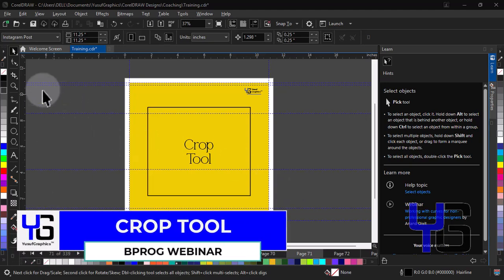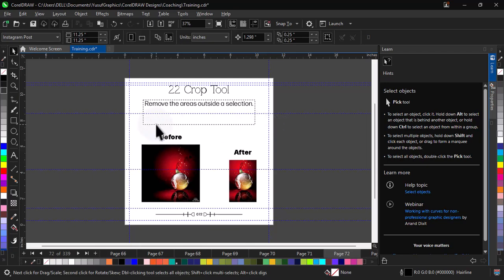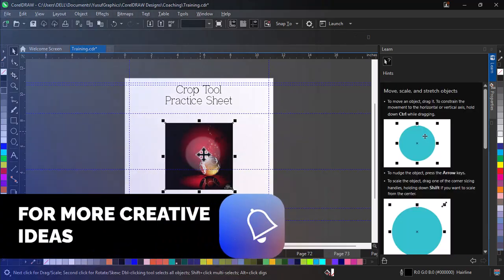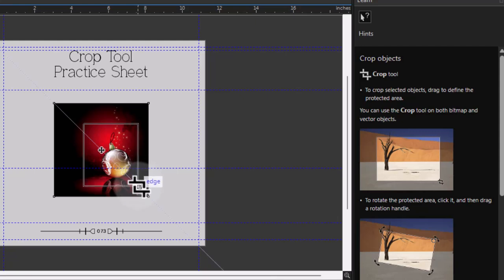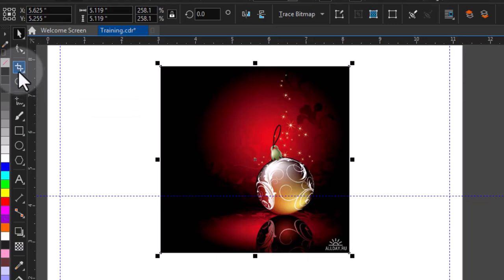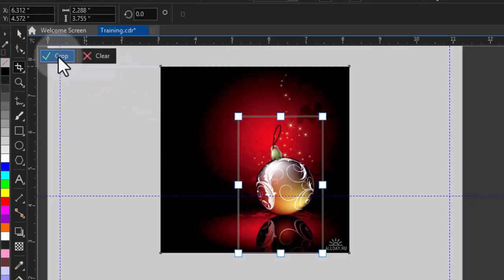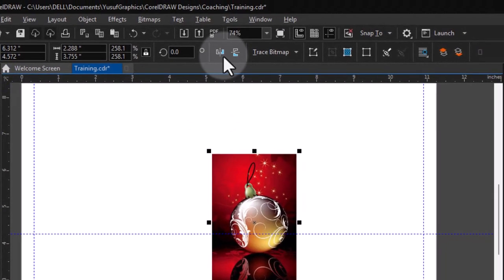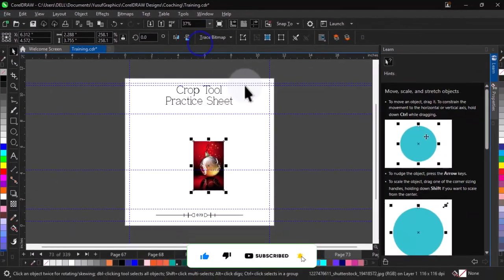Mastering the Crop Tool: Beyond Just Cutting Photos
This video demonstrates how to use the CorelDRAW crop tool.